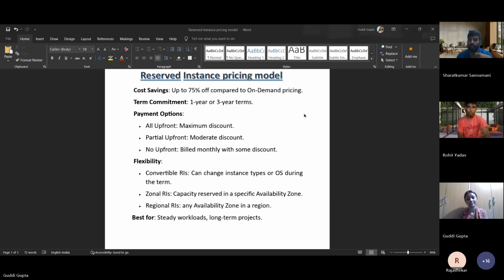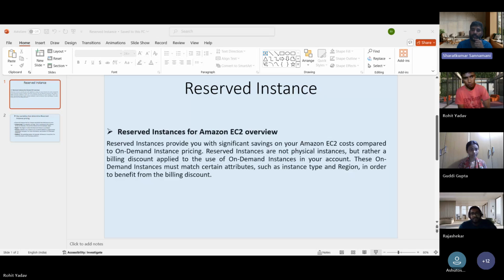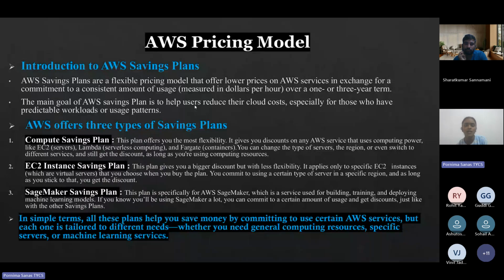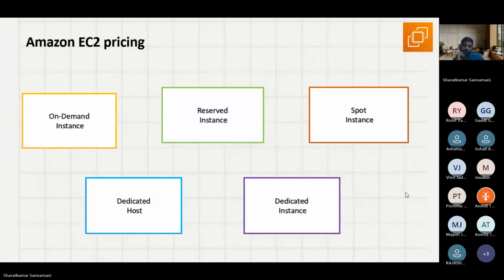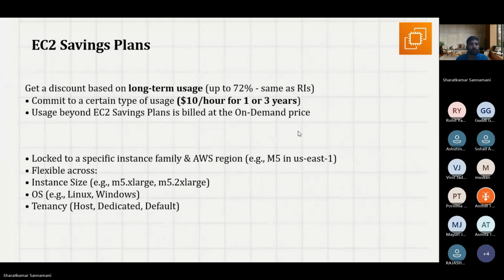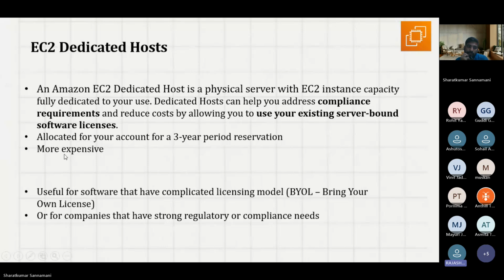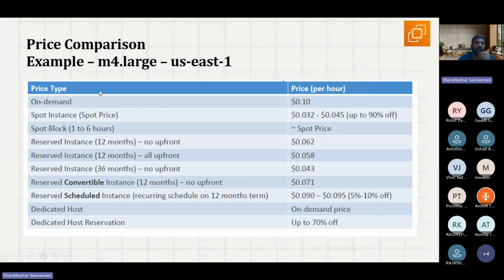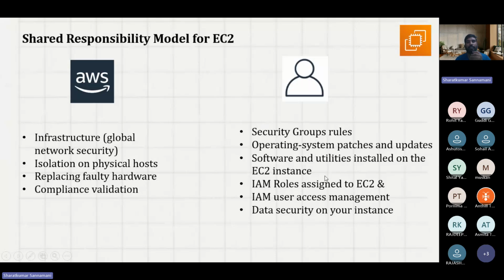EC2 Instance Pricing Model - Antschool